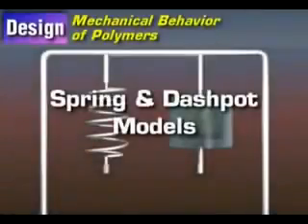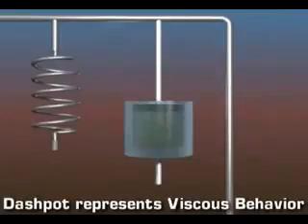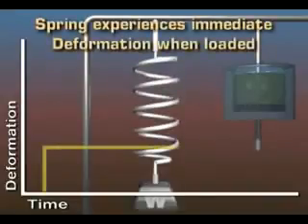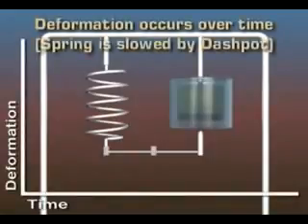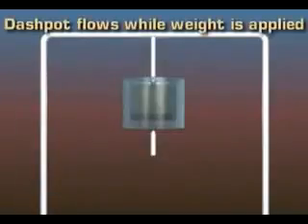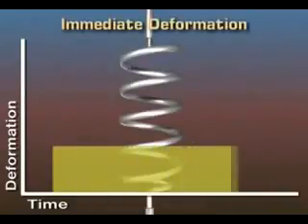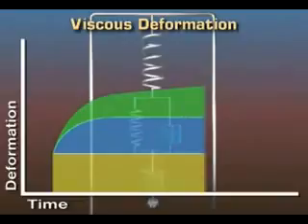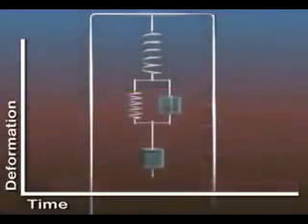Viscous Elastic Behavior of Polymers~1 wmv